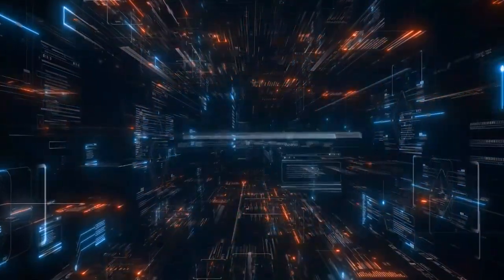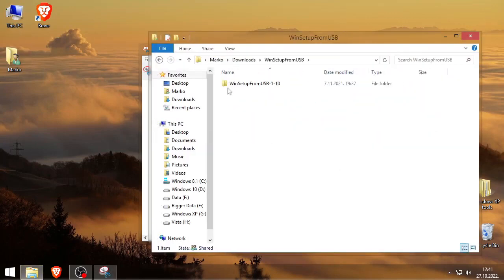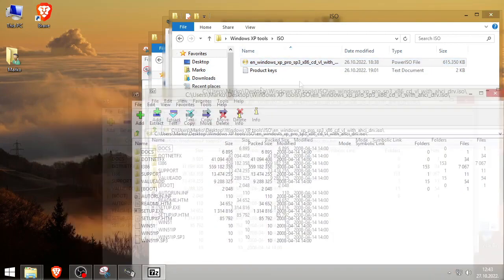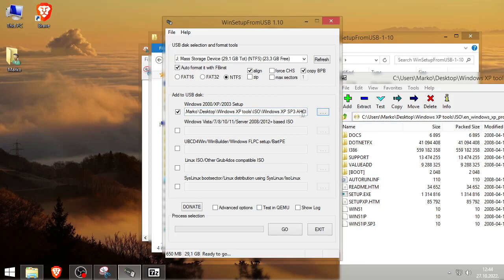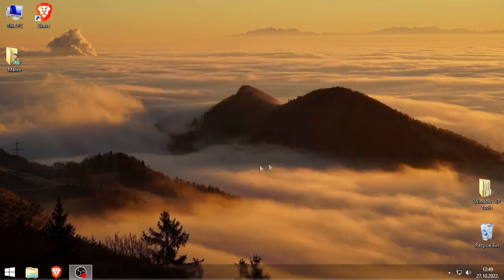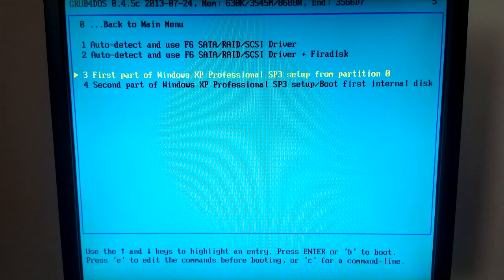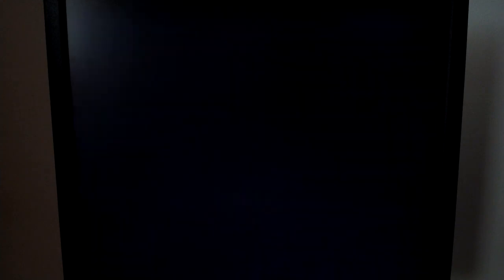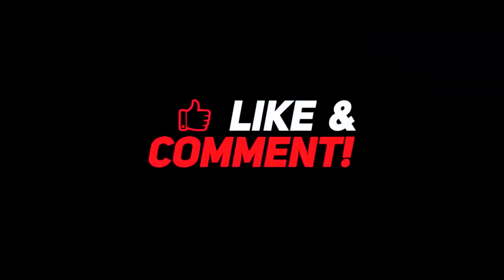HOW TO INSTALL WINDOWS XP FROM USB FLASH DRIVE IN 2024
In this comprehensive guide, we dive into the classic world of Windows XP and bring it to modern hardware. Whether you're a tech enthusiast, a retro computing fan, or just curious, this video is perfect for you!

Share your experience in the comments below, and let us know what you'd like to see next!